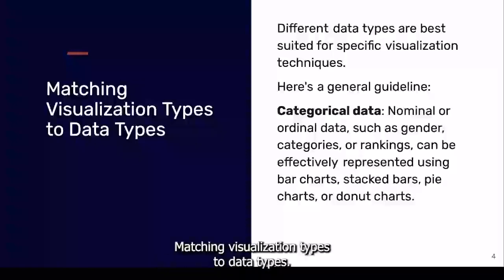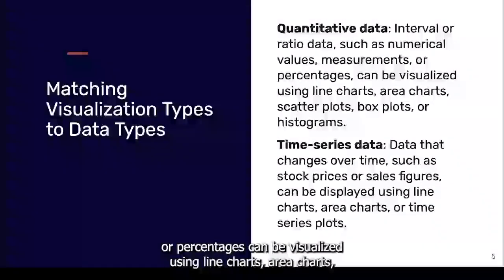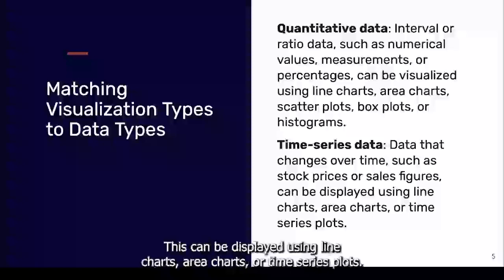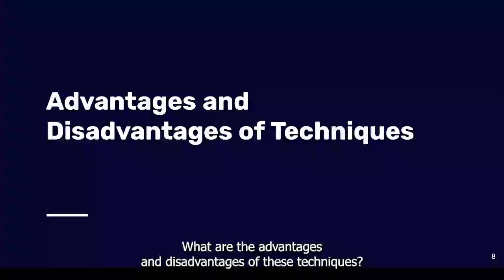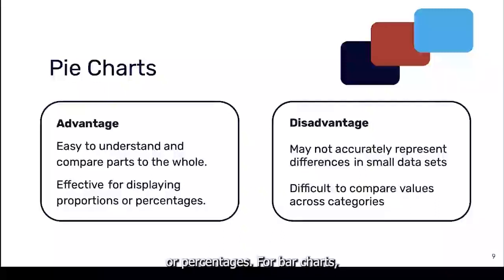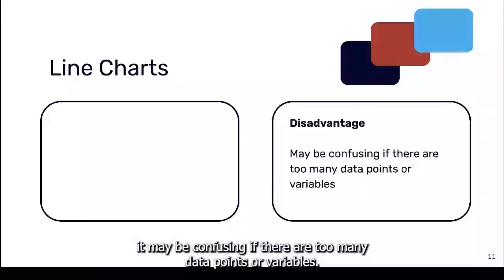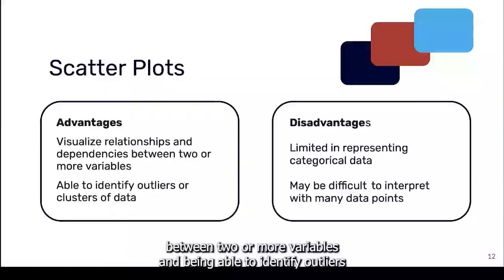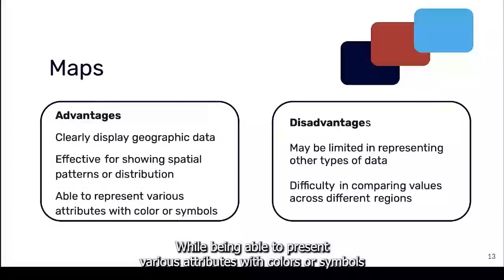Choosing the Right Visualization Technique